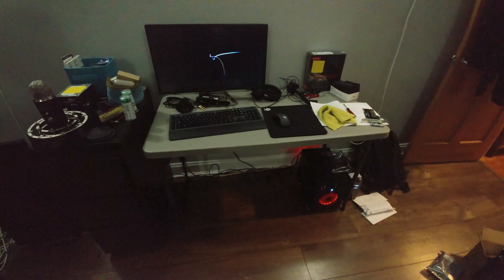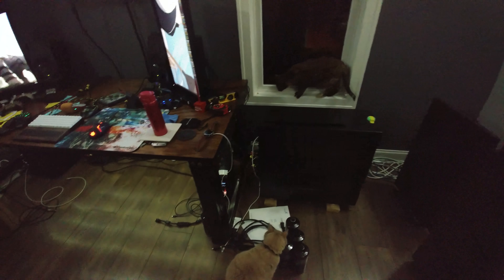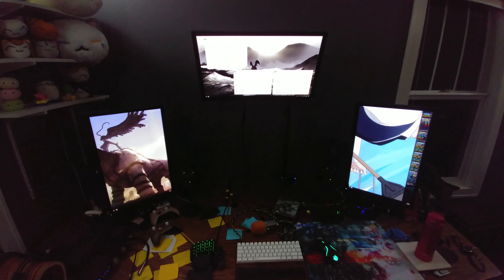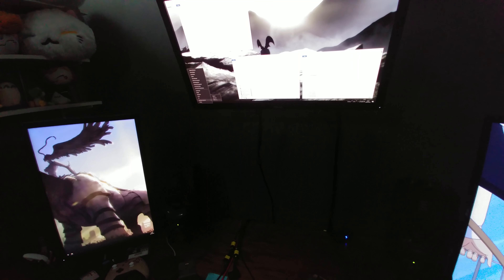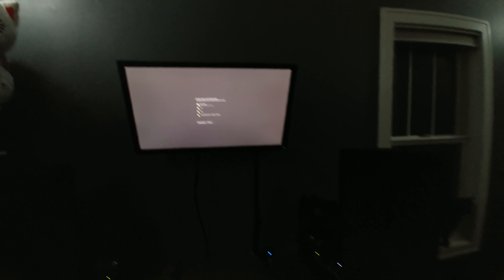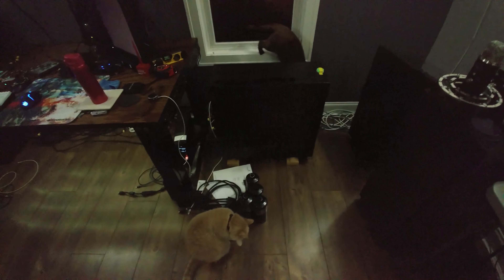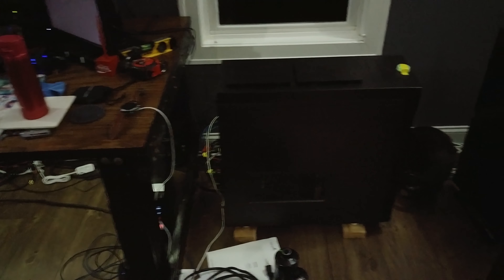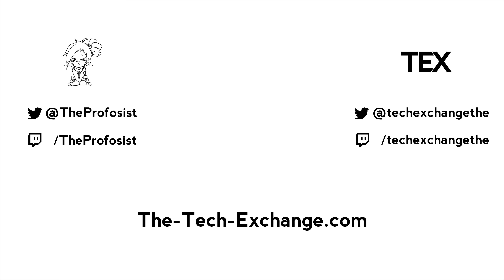Time for a new computer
ChibiPC has been finished so its time to put Anthrax8 to rest so I can build Anthrax9 more to come

Credit and thanks to Chalcedon for the music titled "Barn Dance"